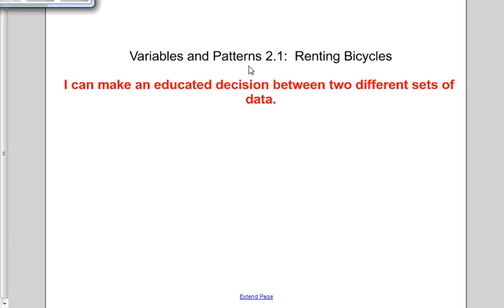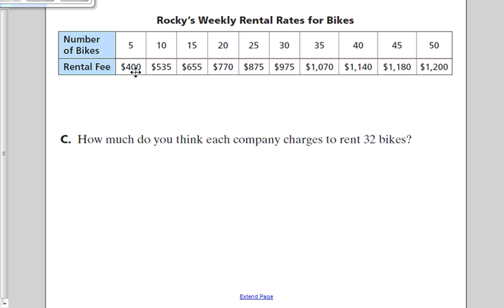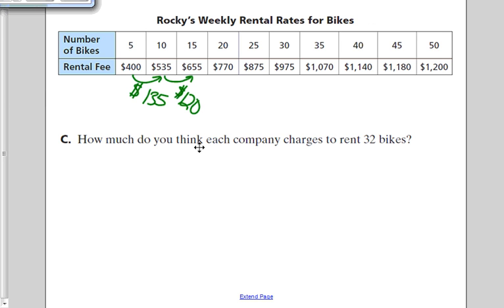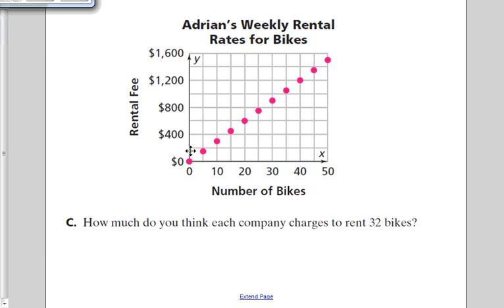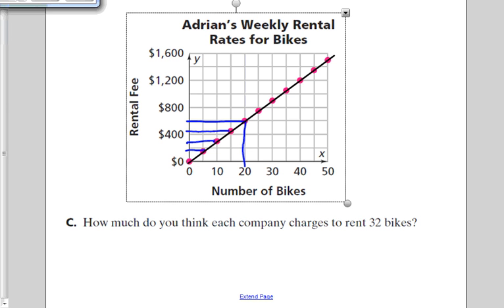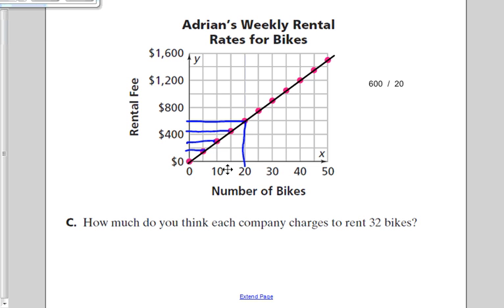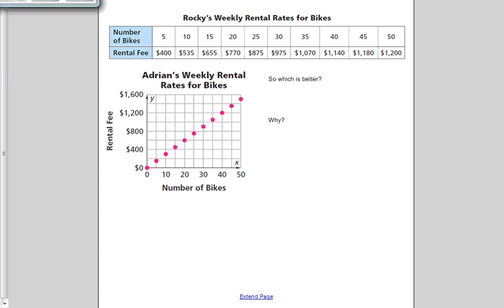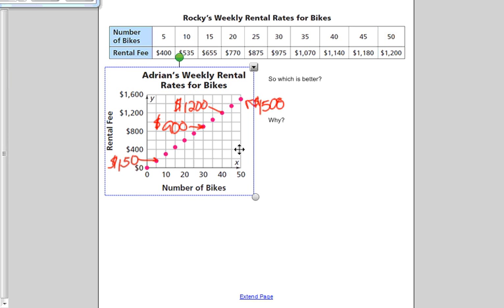V & P 2 1